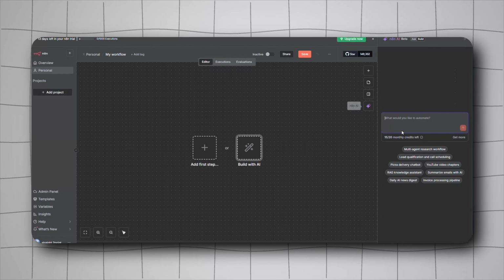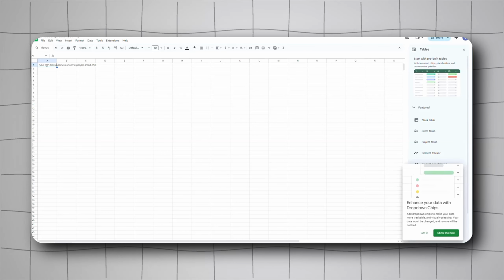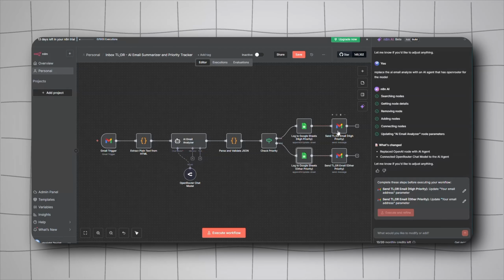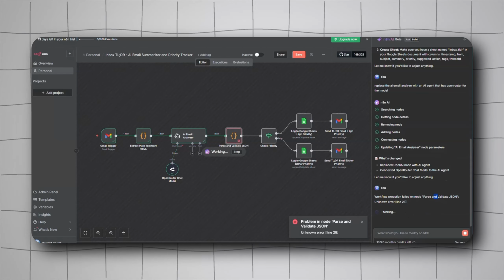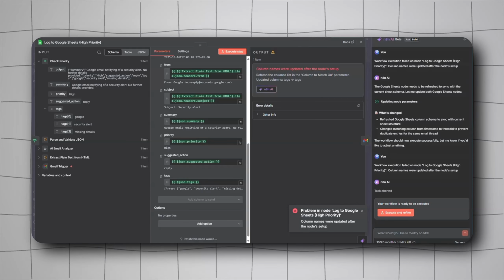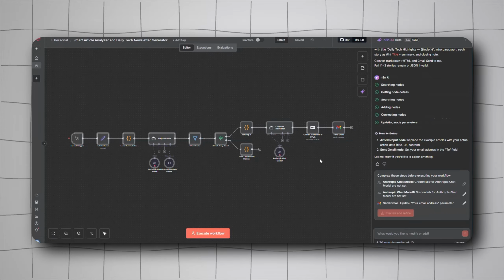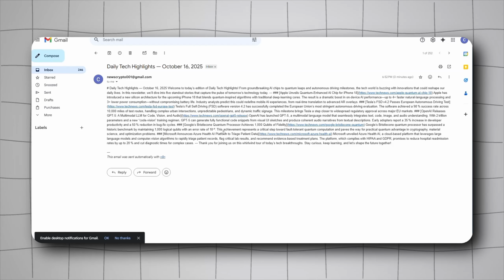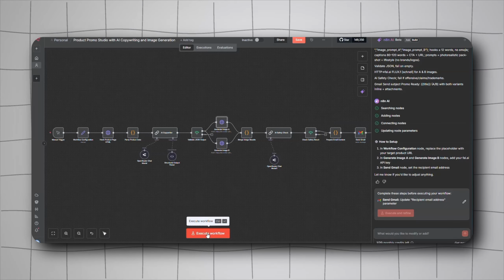Forget N8N Tutorials ... Let AI Builder Build Your Workflows!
Today we have put the new n8n feature to test, 3 different challenges to see if it is actually good!